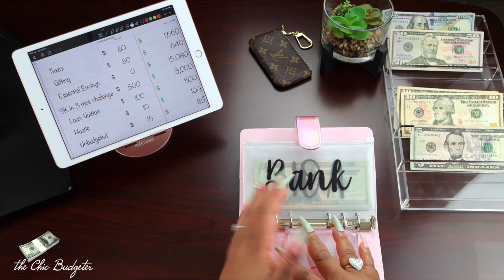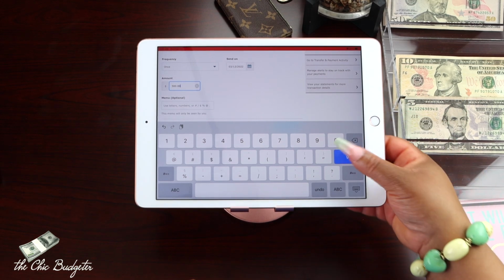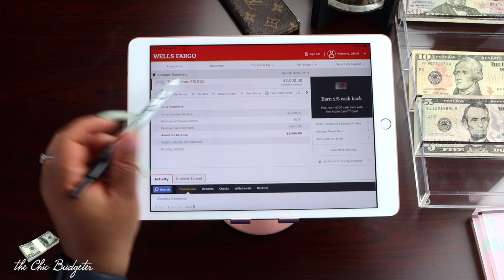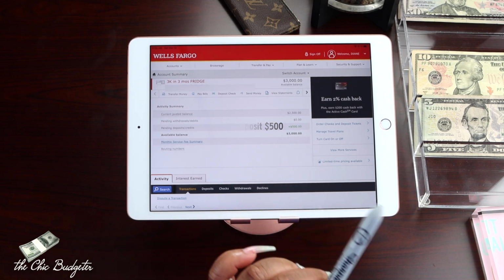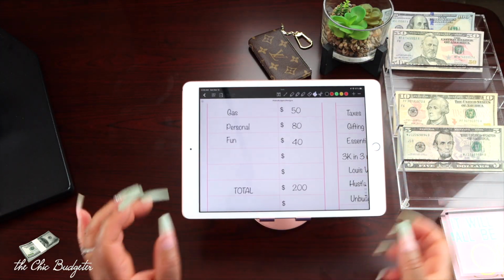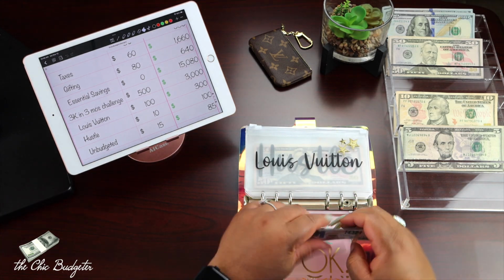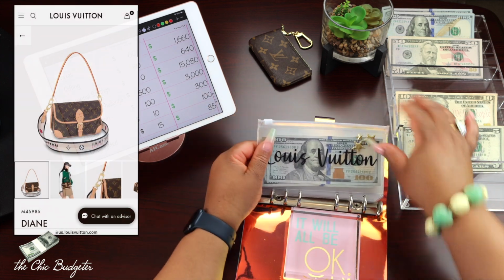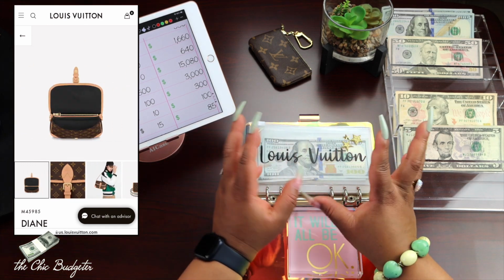MARCH 2022 1st Cash Stuffing | Cash Envelope and Sinking Funds Stuffing | The Chic Budgeter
This upload has been a beast but I finally got it to do what it needs to do.  I hope you enjoy the video!  😊

My husband and I are working on managing our money more efficiently.  I hope you enjoy this content.

(I use Notes Writer (the free version) with the digital sinking funds tracker)

Cash Envelope Decals

Font I chose for my cash envelope decals is Hello Darling. *Note:  I did not order the first name decal you see on the cover of my binder, this was included with my order.  I am not sure if the seller is still including name decals with orders however you are able to message the seller prior to ordering to confirm.

Cash Wallet Dividers

If the above shop is unavailable, try this one, they have similar wallet dividers

‘It Will All Be OK’ paper weight

Acrylic Money Tray

iPad stand

Rose Gold Glitter Powder A6 Binder

A6 Rainbow Cover Budget Binder

Pink A6 Leather Notebook Binder Cover

A6 Zipper Binder Pouches

ABOUT ME:
Name:  Diane
Age:  Older than most people think
Occupation:  Registered Nurse
Hometown:  Birmingham, AL
Favorite Passtimes:  Baking and Getting My Money Straight 😊
A Little Background:  I was a single parent the majority of my son’s childhood.  I have gone through bankruptcy and foreclosure and just being flat broke. I got tired of being bad at managing money and decided to get my finances together.  I used the cash envelope system to keep my finances on track and earn my nursing degree over a decade ago as a single parent.  I’m not new to budgeting therefore if you are newer to the journey, know that diligence pays off regardless of the amount of money you are working with.  😘

My setup:
Camera: Canon 90D
Lighting: Fovitec Studio Lighting
Camera Mount: Articulating Camera Mount